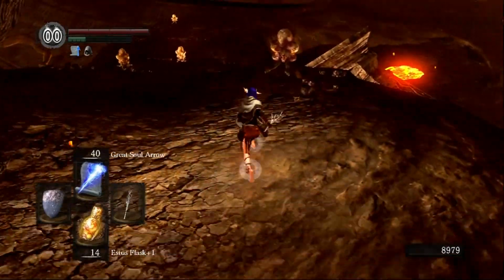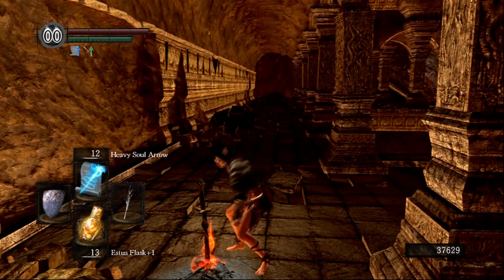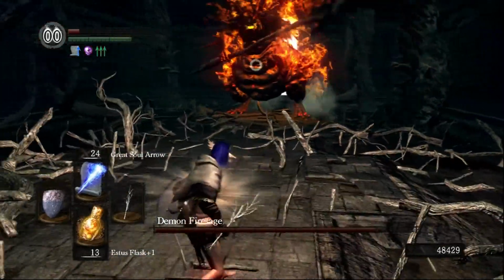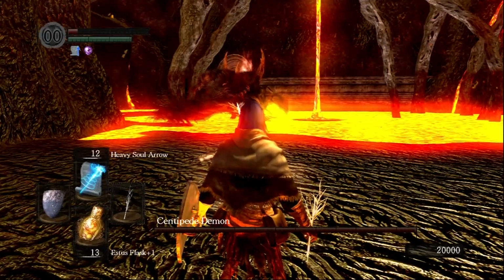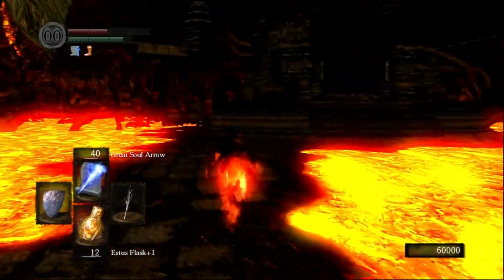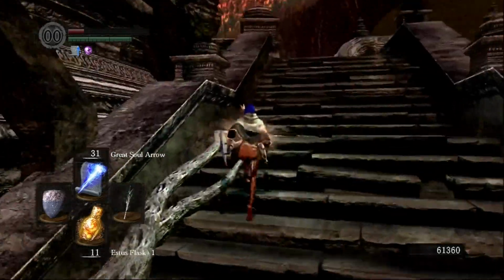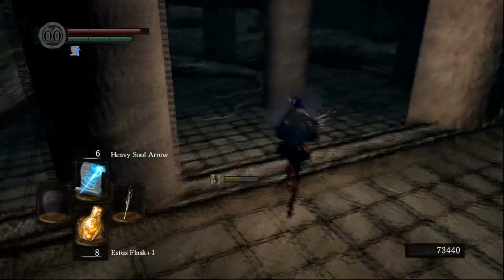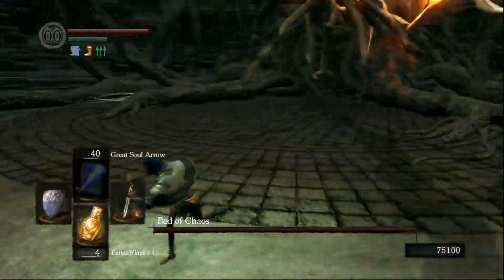Dark Souls - SL 3 Sorcerer Playthrough Pt.7 (w/commentary)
After taking out Seath I head down into the Demon Ruins to take on the Demon Firesage, Centiped Demon and the dreaded Bed of Chaos.